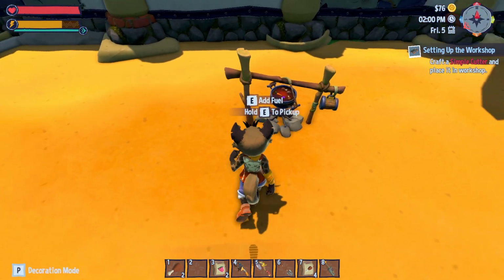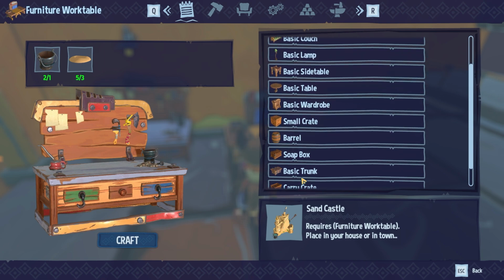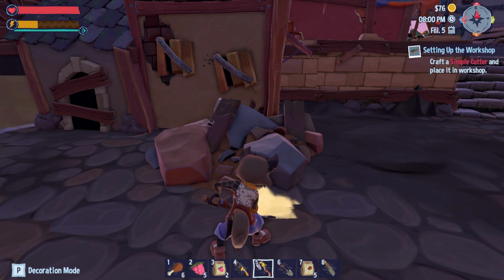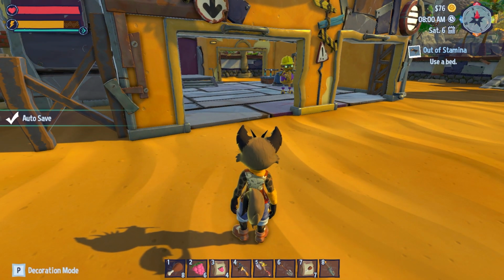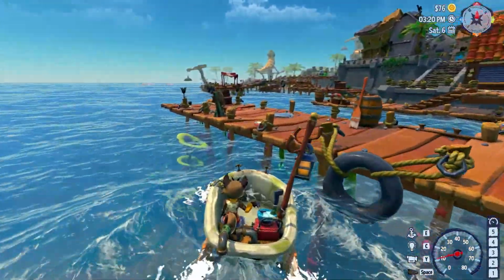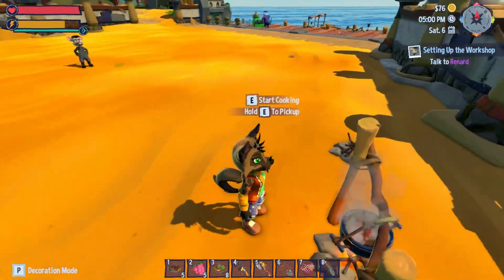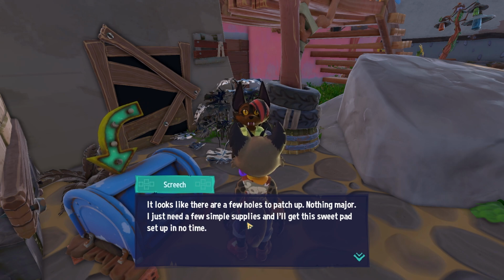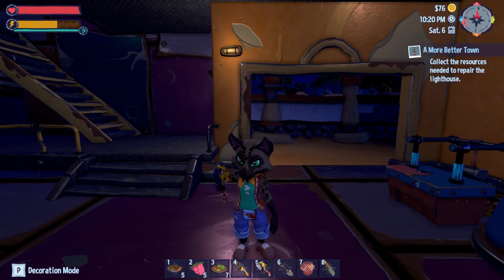I Finish Decking out our Workshop and Find Our Critter Friends New Homes! Critter Cove Ep03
A deep, open world life sim and town building game set in a cozy post-apocalyptic paradise. Restore an old town, sail across a mysterious archipelago. Hunt for relics and farm, fish & craft everything you need. Can you help turn Critter Cove into a thriving tourist town once again?